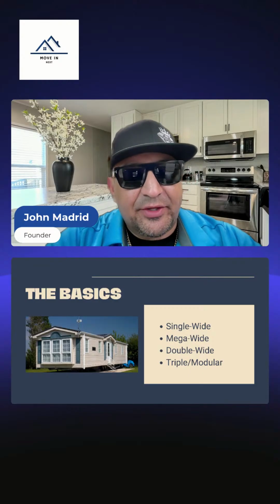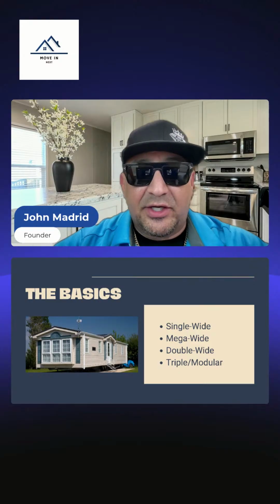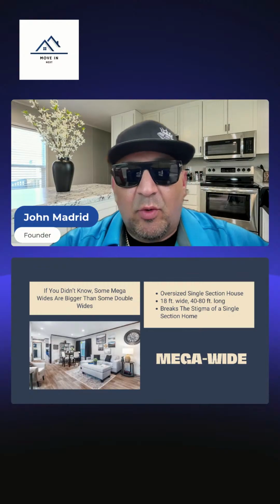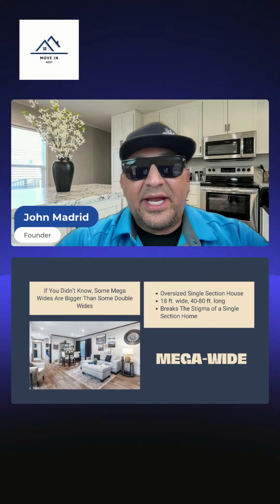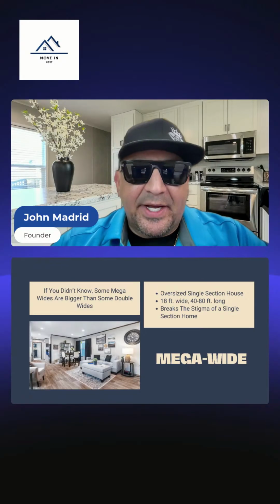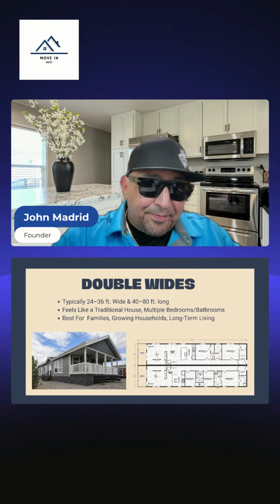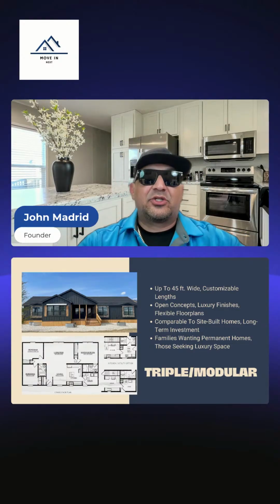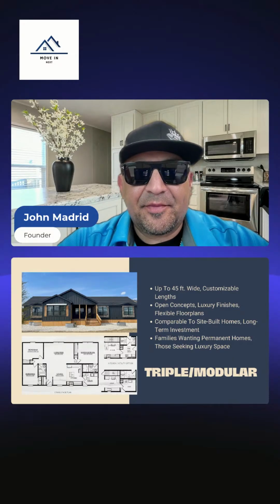topic tuesday Sept. 23- Intro Into Home Sizes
🌟 Topic Tuesday with John Madrid 🌟

Ever wondered what size mobile or manufactured home is the perfect fit for your lifestyle? 🏡✨ This week, we’re diving into the different sizes of mobile homes, from cozy single-wides, mega wides, to spacious double-wides, and even luxurious triple-wide & modular homes.

We’ll cover:
✅ Layout & design differences
✅ Space, and lifestyle benefits
✅ Real explanations to help you decide what size is right for you!

Whether you’re buying your first home, looking for more space for your family, or exploring a downsized option, this series will guide you step by step. 🚪💡

📅 Don’t miss out on this educational Topic Tuesday — your journey to homeownership starts with finding the right size for YOU!

MoveInNext.com
RBI36925